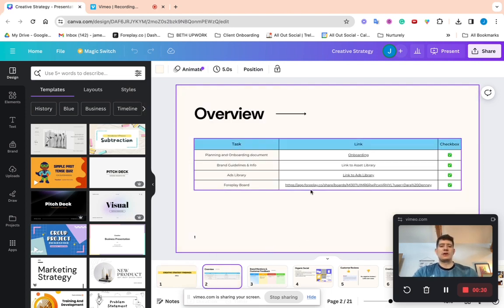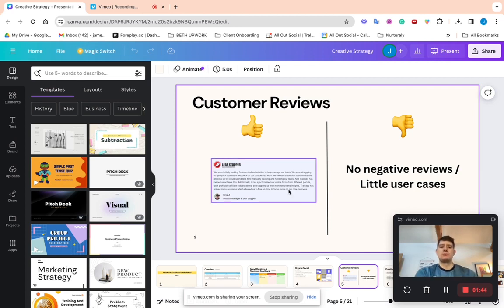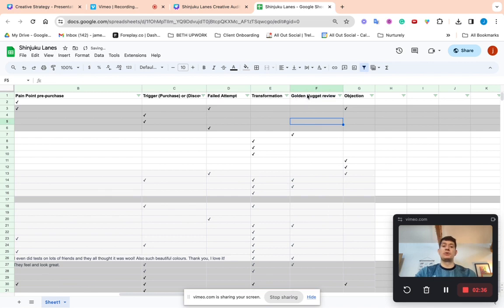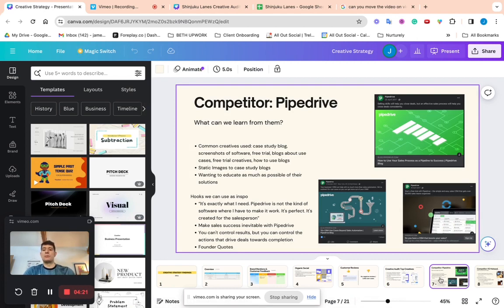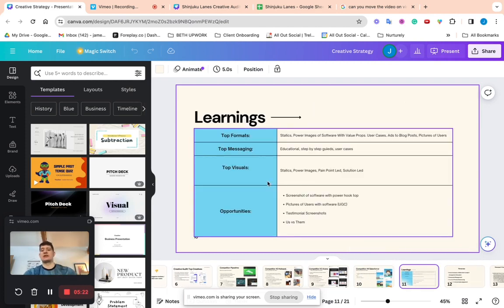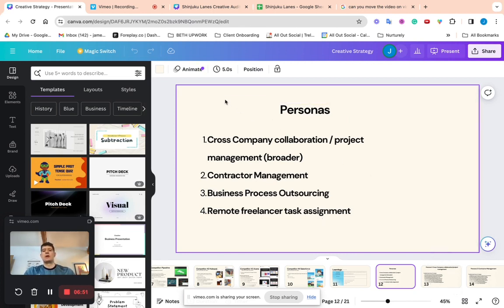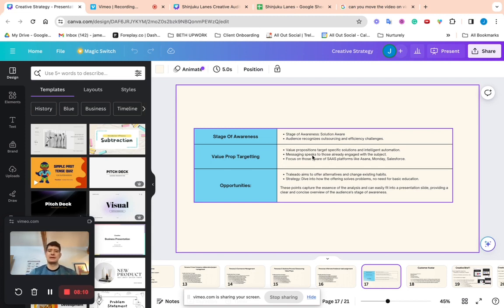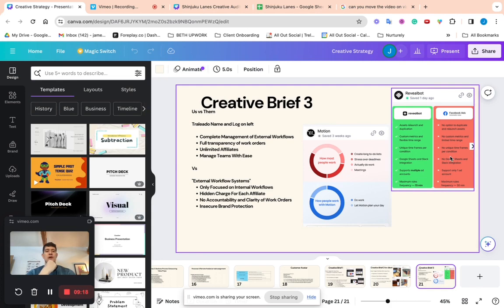How to 10X Your Meta Ads Performance in 2024 With Creative Strategy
Here's How to 10X Your Meta Ads Performance in 2024 With Creative Strategy using the best research to direct your creative strategy.